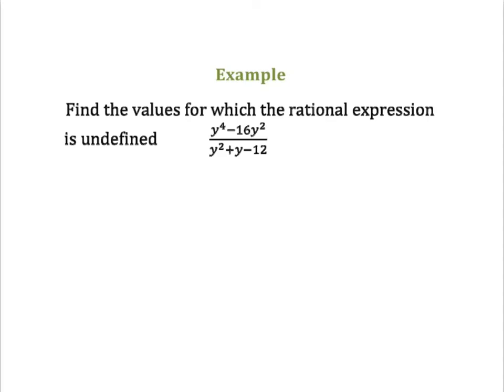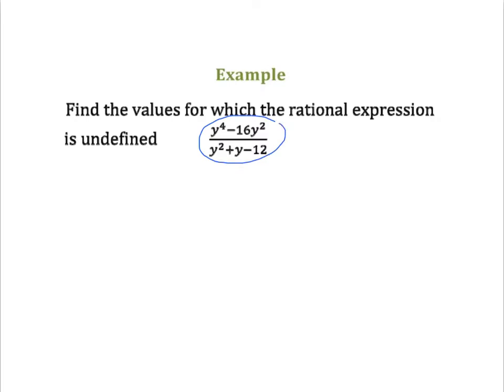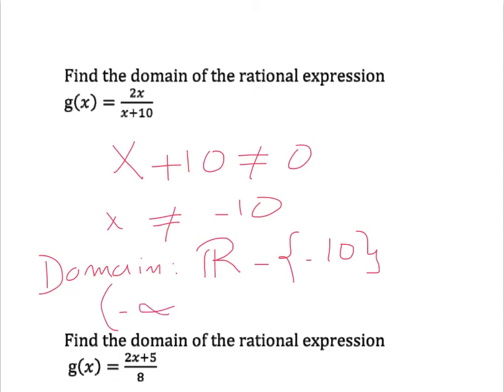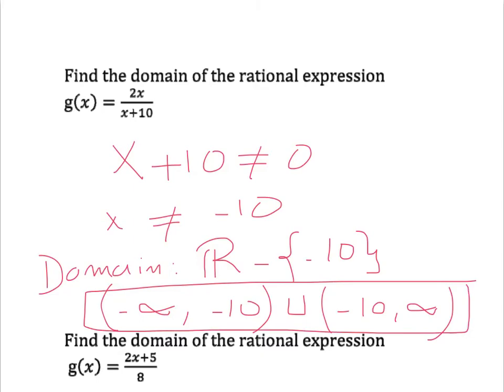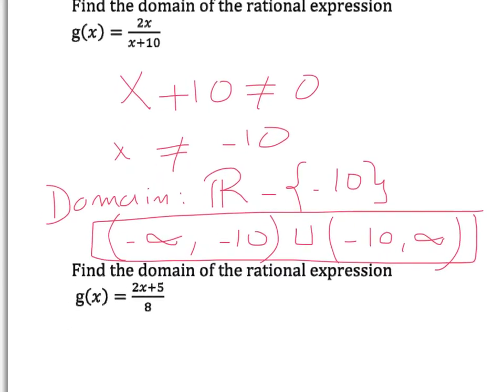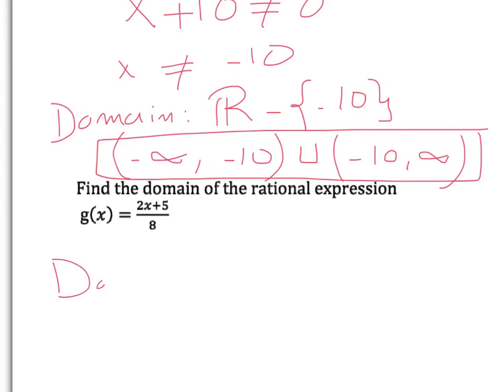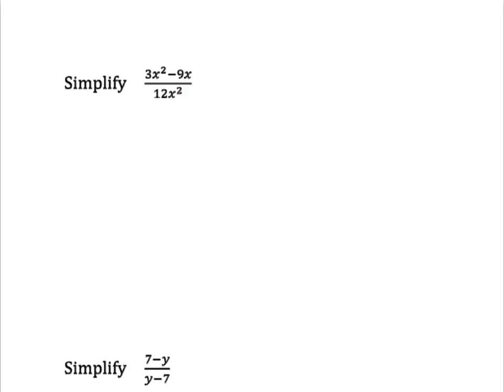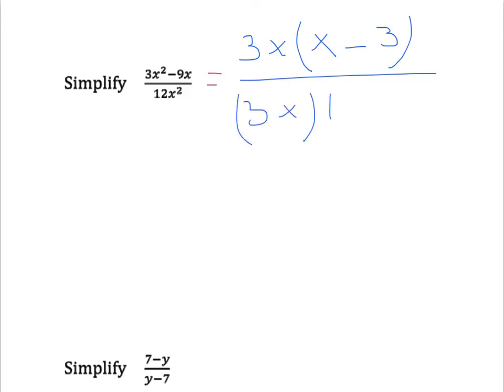تبسيط التعبير النسبي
Rational functions and simplifying Rational Expressions